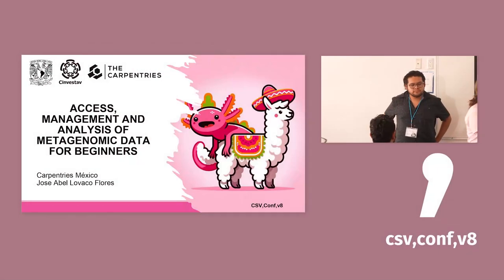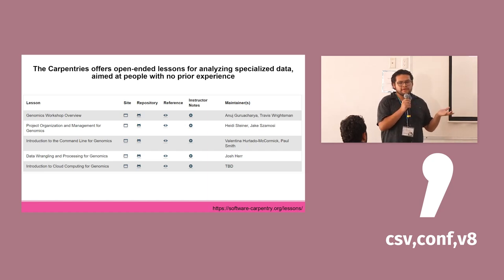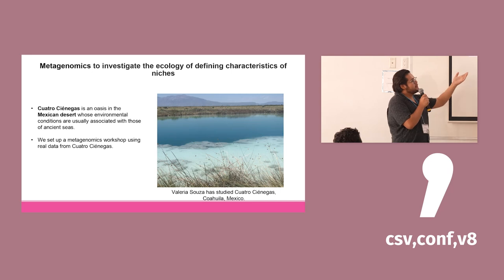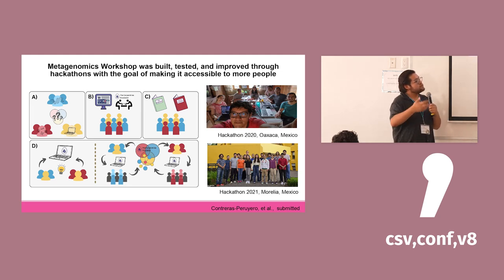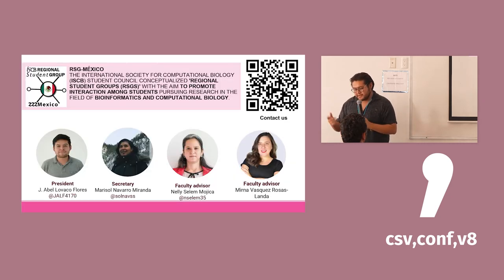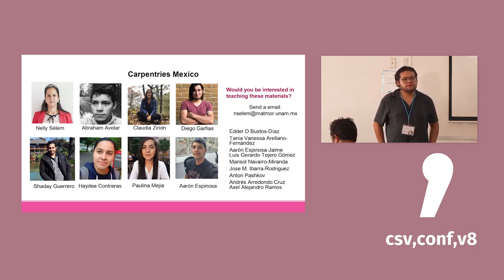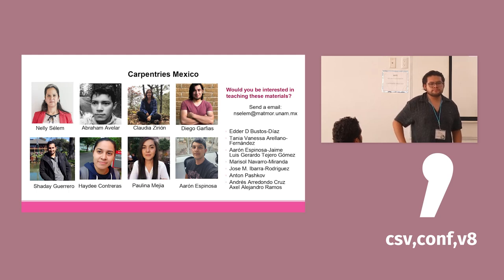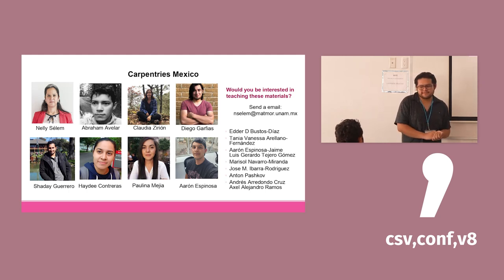The Carpentries México: Access, management and analysis of genomic data for beginners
Presented by: Jose Abel Lovaco-Flores (ES)

Metagenomic analyses aim to explore the genomic diversity of communities in specific habitats by processing their DNA sequencing data. This analysis is achieved with specialized bioinformatics tools that often require prior programming experience. Additionally, beginners may have difficulties in building pipelines that range from analysing raw data to obtaining biological insights. “The Carpentries” community offers open lessons that are used around the world to analyse specialized data sets for people with no experience in the field, including a lesson for people working with genomic sequencing data. However, a lesson was missing that will address the specific challenges associated with metagenomics data and analysis. A metagenomics lesson has been created for “The Carpentries Incubator”, adapting and expanding on a Data Carpentry lesson. This lesson provides an introduction to programming, also guiding students in acquiring and manipulating metagenomic data, as well as executing commands with different software to carry out successful metagenomic analyses. It is important to note that this lesson was created by the Mexican community belonging to “The Carpentries”. This community is made up of bachelors, masters and doctoral students, as well as consolidated researchers in the area. To develop these specialized genomics courses, we held hackathons focused on creating lessons such as metagenomics and, more recently, pangenomics. In this talk we will cover the creation, improvement and perspectives of the content of this lesson, as well as its usefulness as a teaching resource for new instructors in the field and how it helps trainees who want to start metagenomic analyses from scratch.